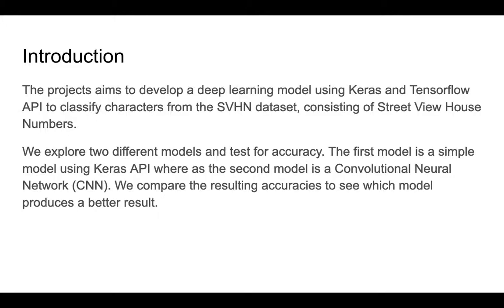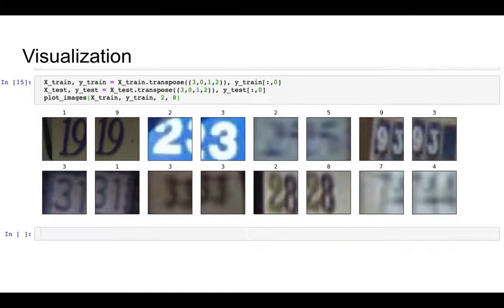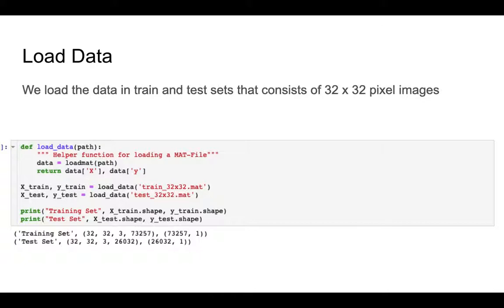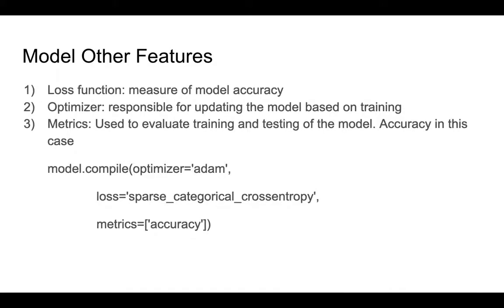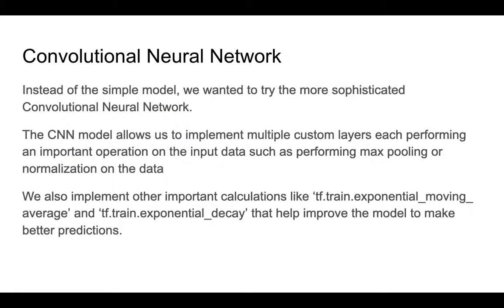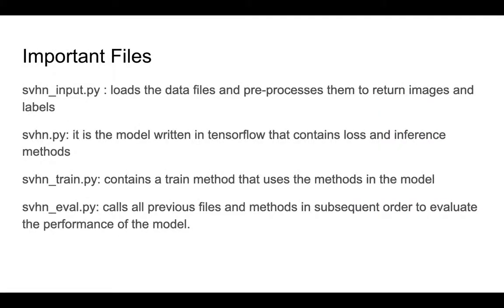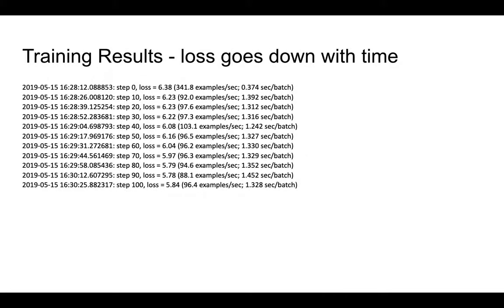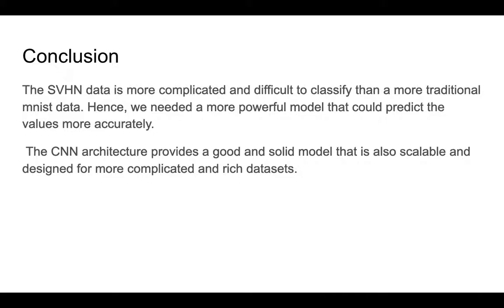Muhammad Najib Deep Learning OCR Final project presentation